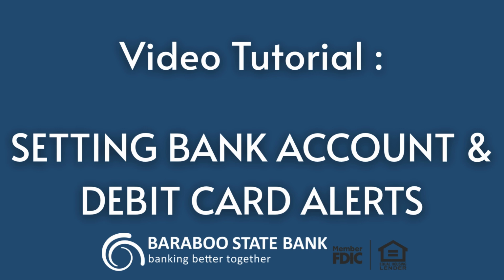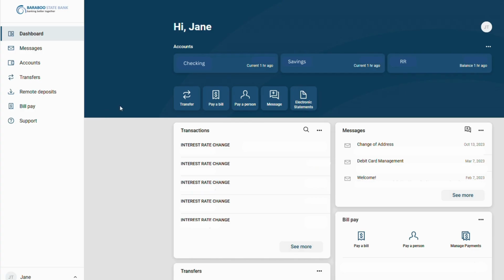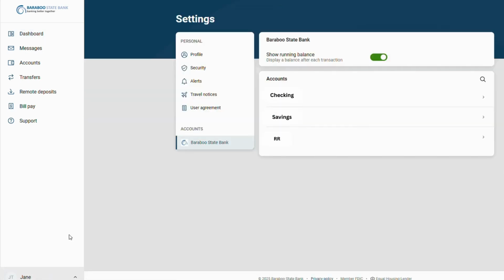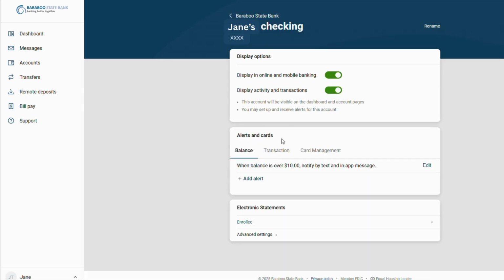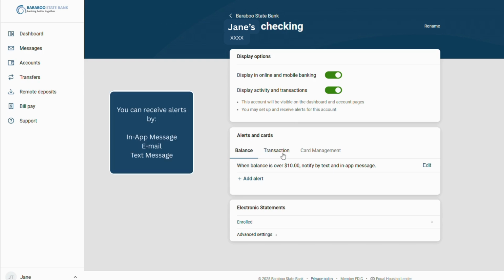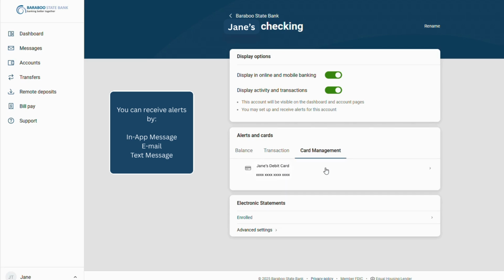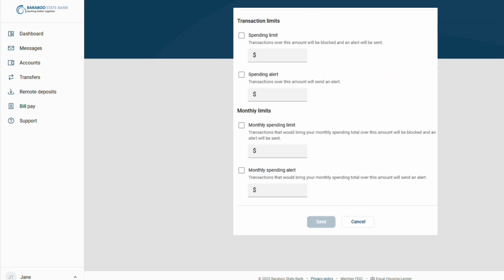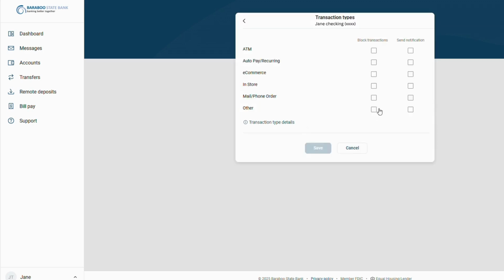Tutorial: Setting Bank Account & Debit Card Alerts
This video will instruct you on how to set bank account & debit card alerts from your Baraboo State Bank Online Banking website.